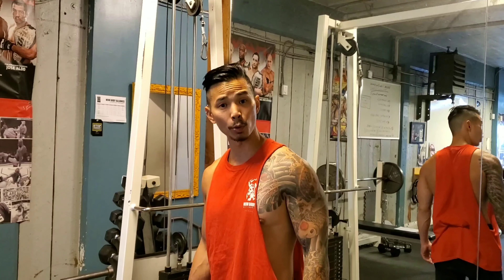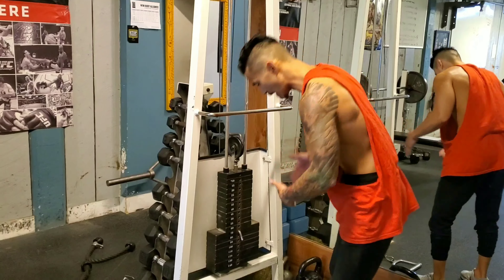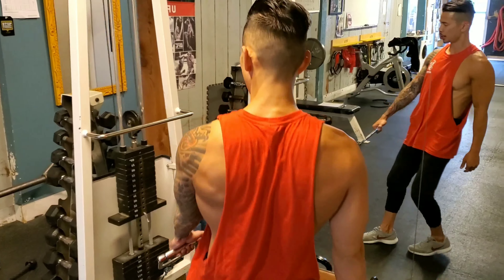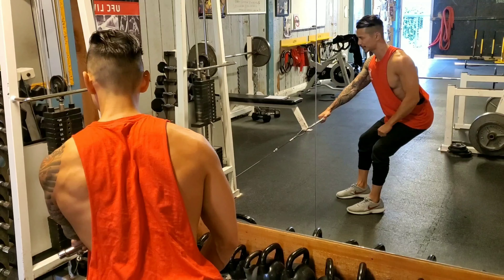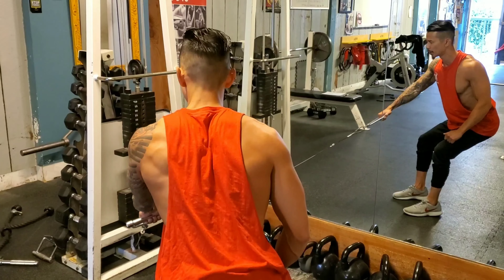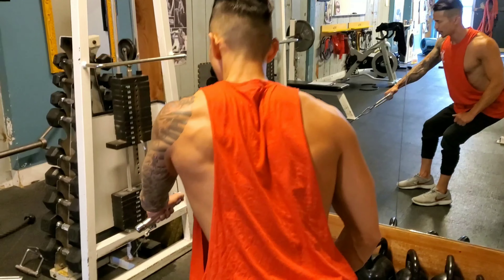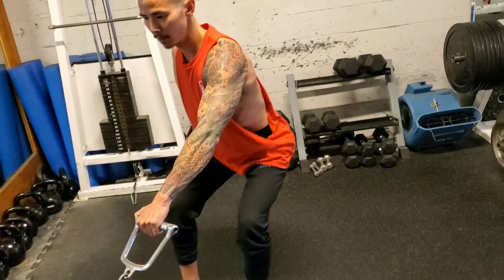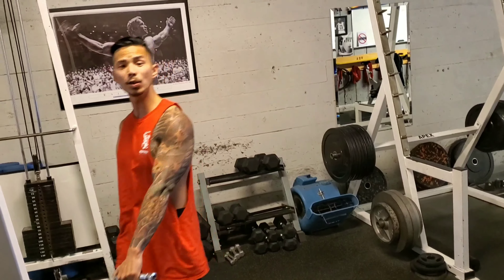One Arm Cable Row